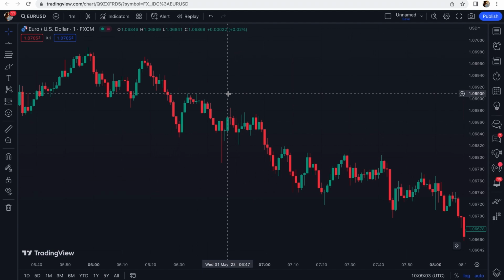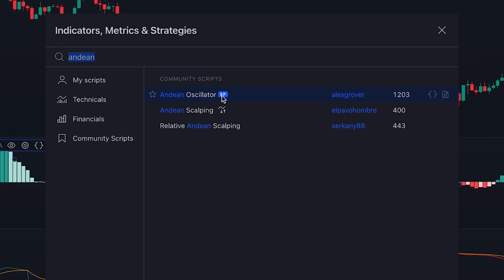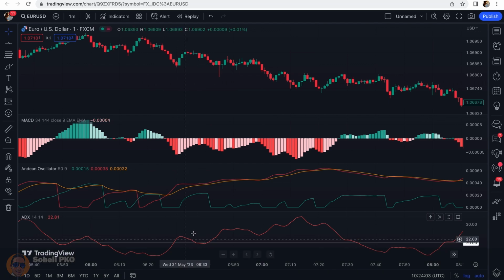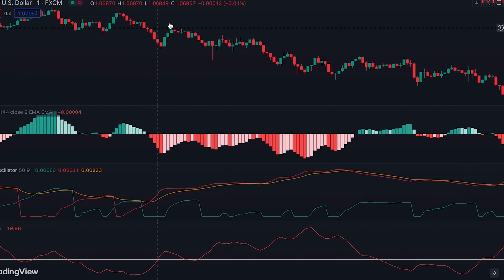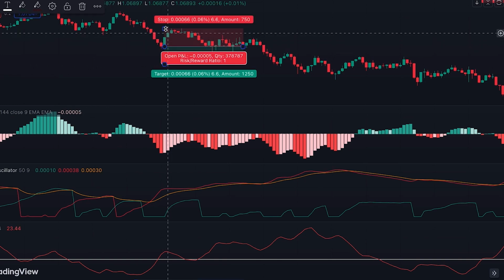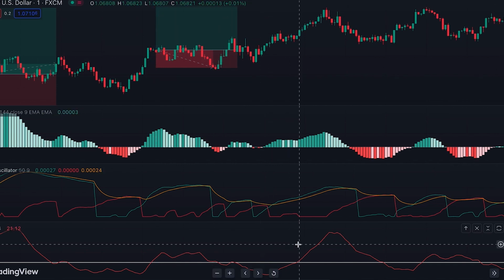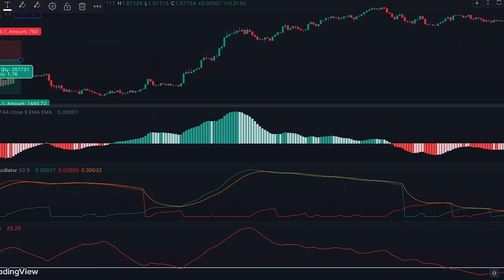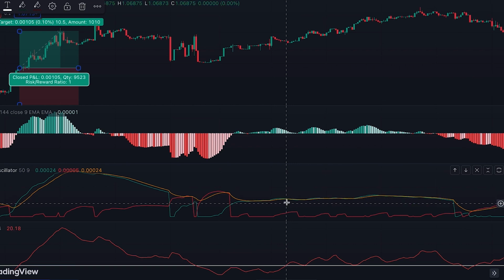Making Consistent Profit Is EASY With This SECRET Trading Strategy! [Nobody Knows]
An easy 1 minute scalping trading strategy is explained in this video which is one of the most accurate scalping strategy for making consistent profit. This easy scalping strategy is built based on the most accurate scalping indicators on TradingView to discover high win rate trading opportunities. This easy 1 minute scalping strategy can be used for trading crypto, Forex and stocks, and by generating highly accurate buy sell signal, it helps to discover the best trading opportunities in the market.